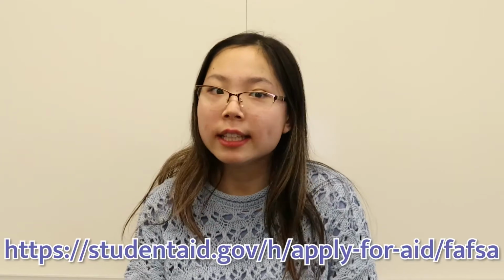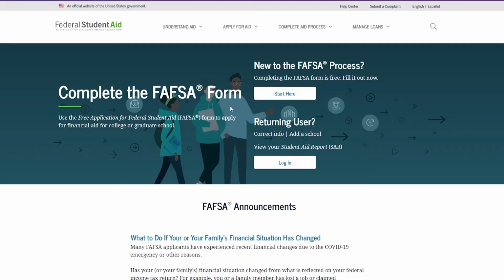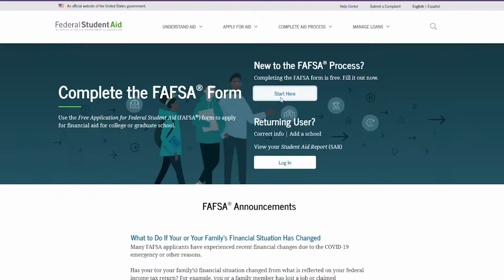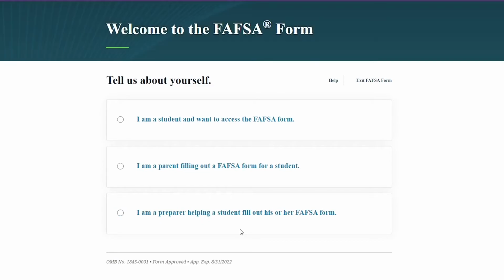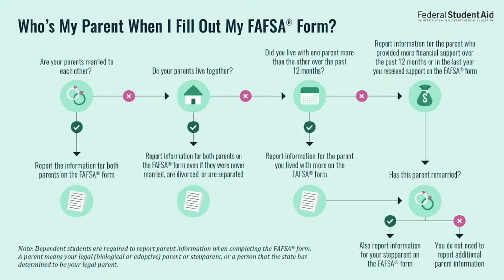Securing That Bag! | College Applications Series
Are you applying to colleges this fall? Wave Learning Festival presents a series dedicated to you on the college application process! From choosing your schools to financial aid and what comes next!

In this week's episode, we’ll be continuing our talk on the financial aid process! This time we’ll be breaking down the FAFSA and CSS Profile and what to look out for when applying!

Resources Used
FAFSA Resources
- Who’s My Parent? Filling Out Parent Information

Videos provided by RODNAE Productions and Tima Miroshnichenko from pexels

HoliznaCC0 “Sense Of Purpose”
Nelly "Hot In Herre"
Bee Gees “Stayin’ Alive”

More Wave
@wavelearningfestival on Instagram
@wavelearningfestival on TikTok

Wave Merch!

Wave Learn Festival is a student-led organization striving to lessen the educational inequity gap by offering free courses, tutoring, and speaker sessions for all.